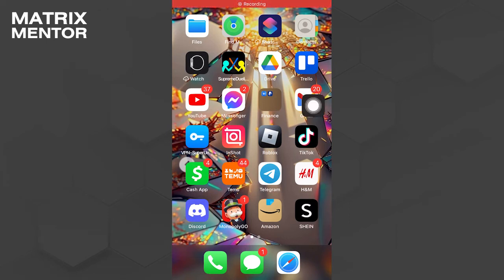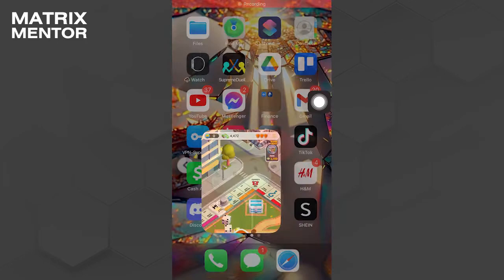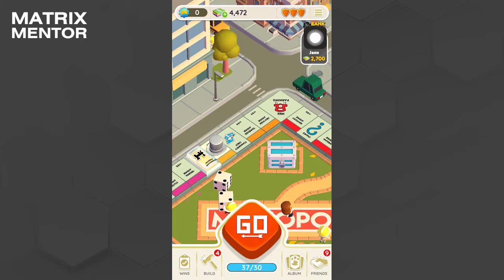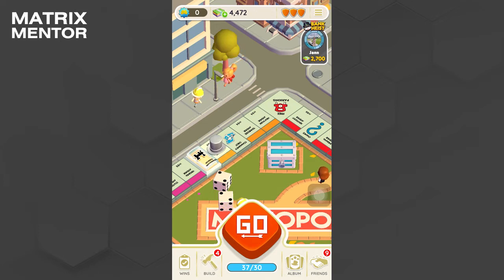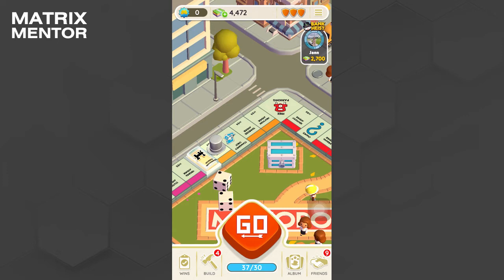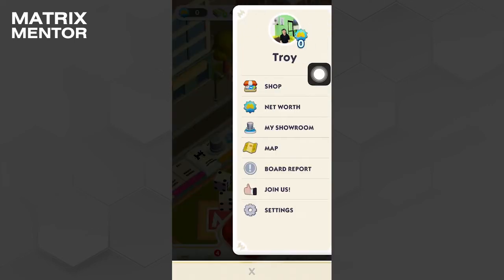How to Get More Tokens in Monopoly Go | 2025